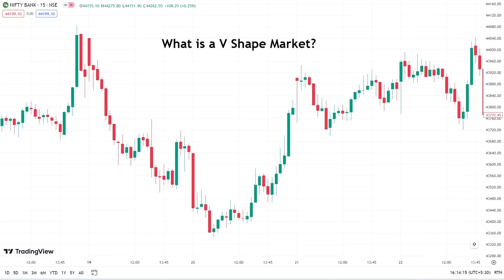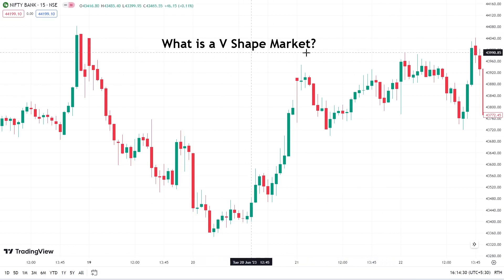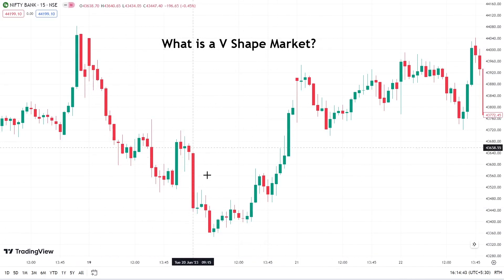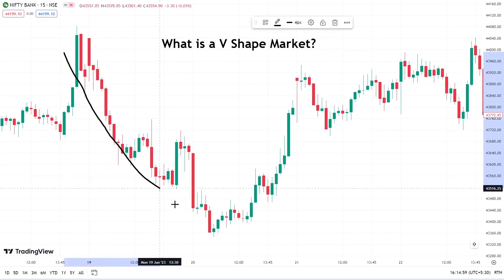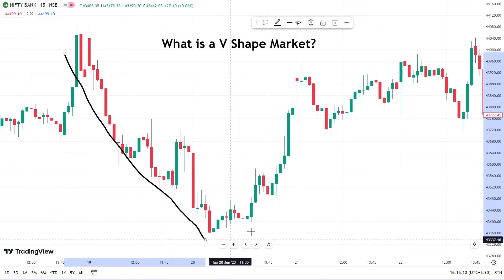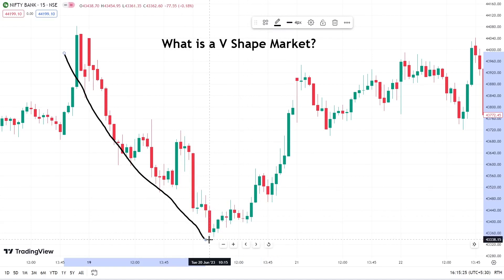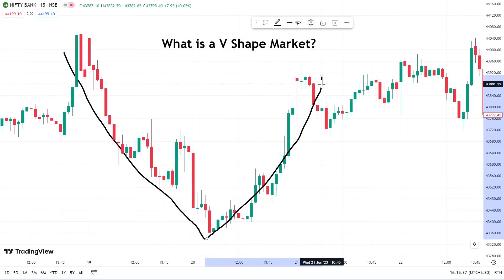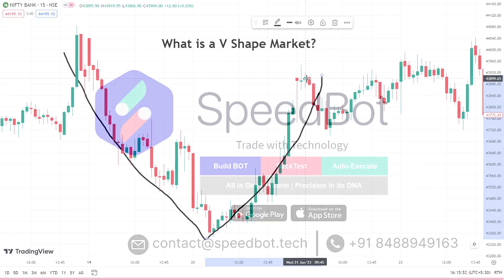What Is V-shaped Market | Stock Market | Options Trading | SpeedBot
📊 Have you ever wondered about the patterns and trends that shape our financial landscapes? Look no further! We break down the V Shaped Market phenomenon, exploring its characteristics, implications, and real-world examples. Whether you're an investor, a finance enthusiast, or simply curious about how economies bounce back, this video is a must-watch.
Get In Touch With Us!